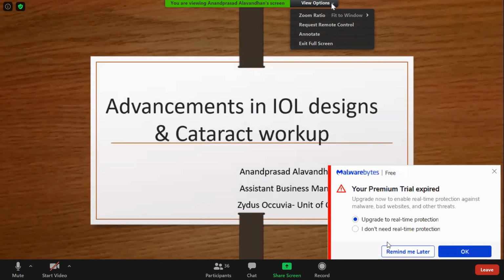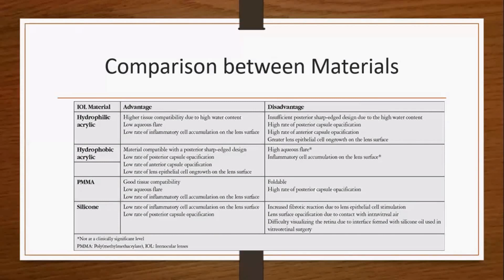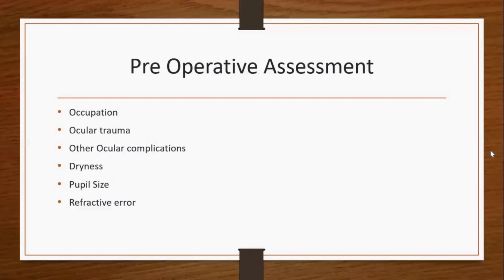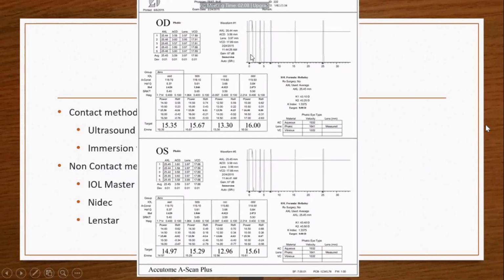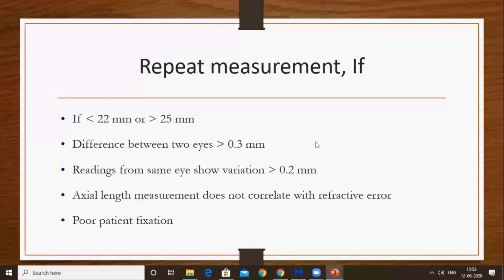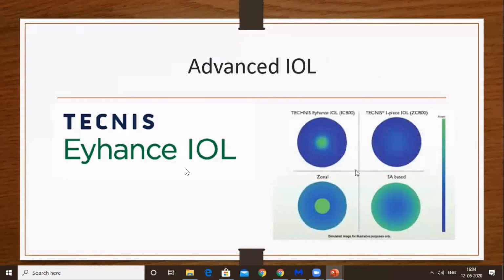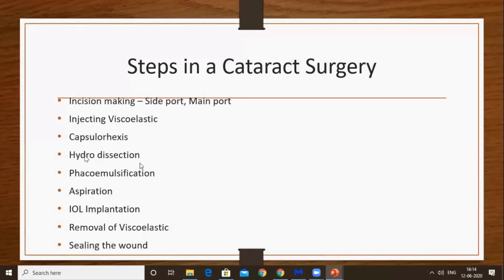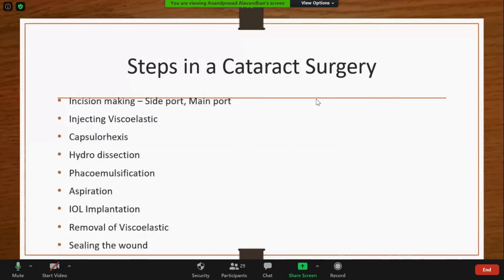Advancements in IOL Lens design and Cataract Workup